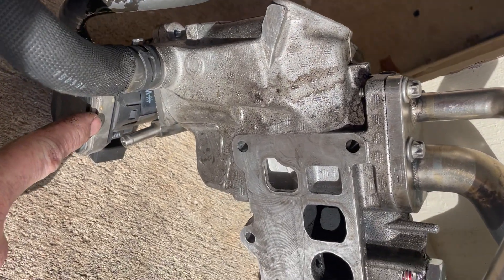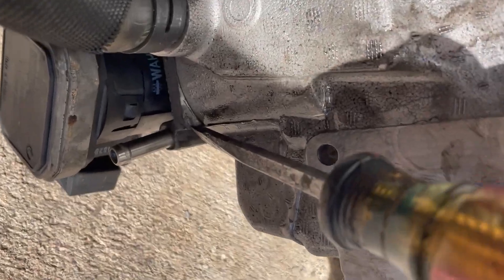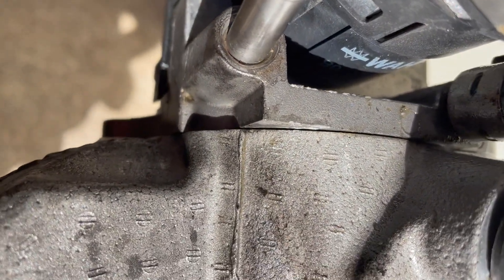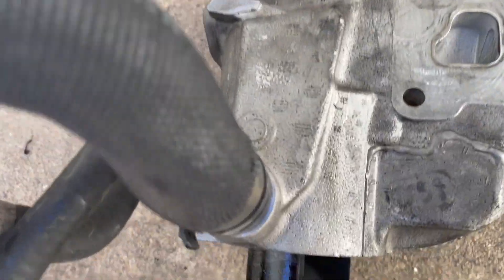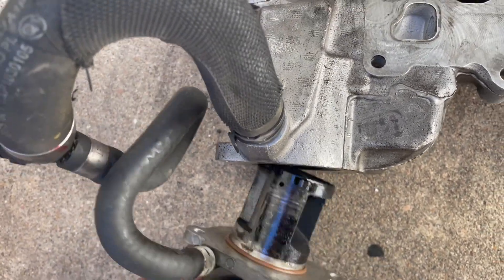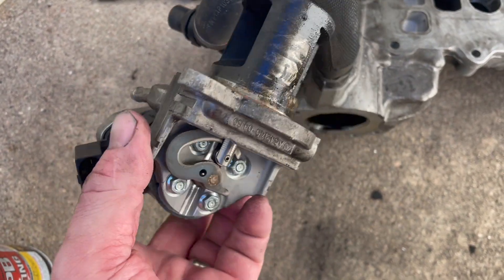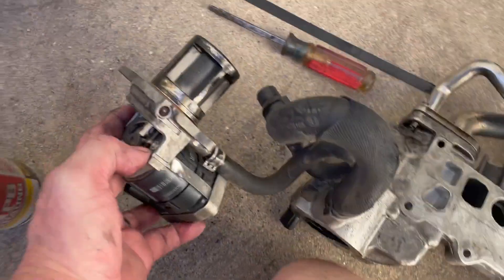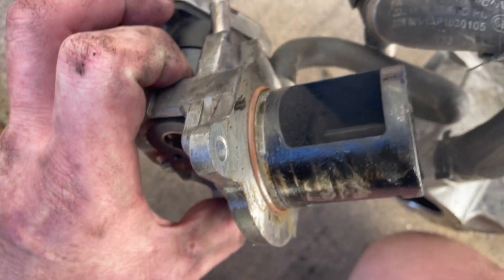OM642 (oil cooler leak fix 9) EGR valve removal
Remove the EGR valve from the intake manifold of OM642 v6 diesel engine.
This is the 9th video of a series of oil cooler leak fix job: see the playlist to watch them in order (videos are also numbered in the title)